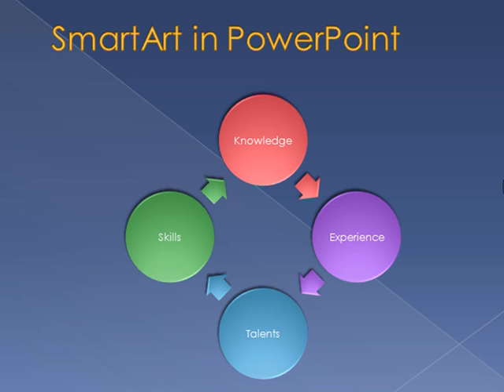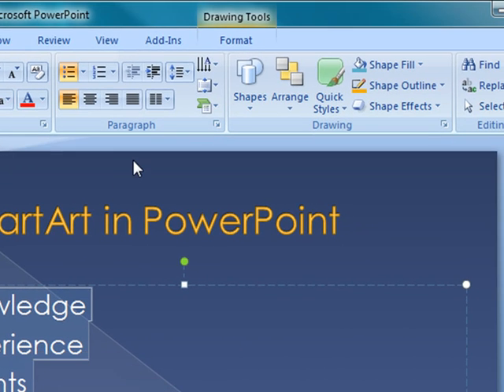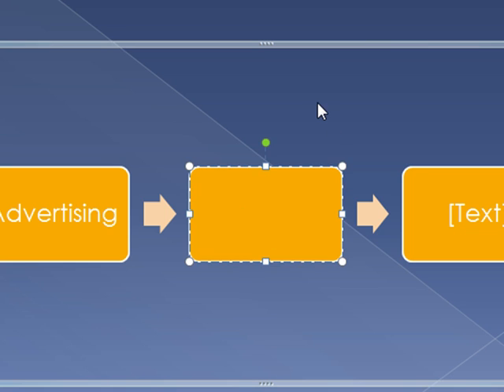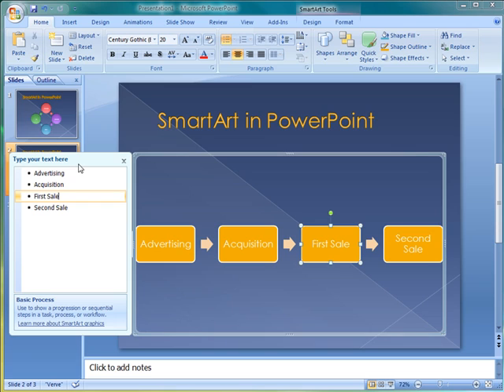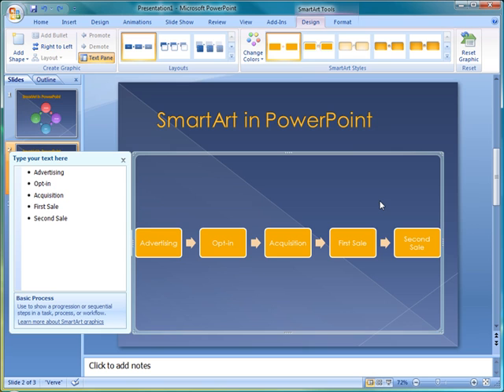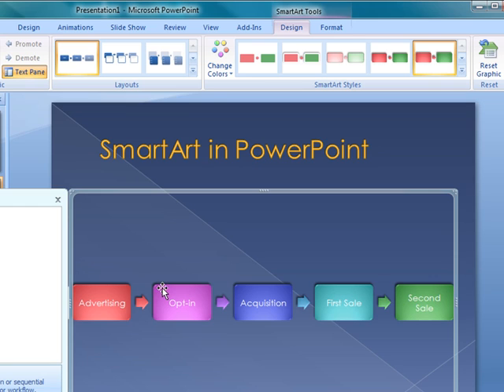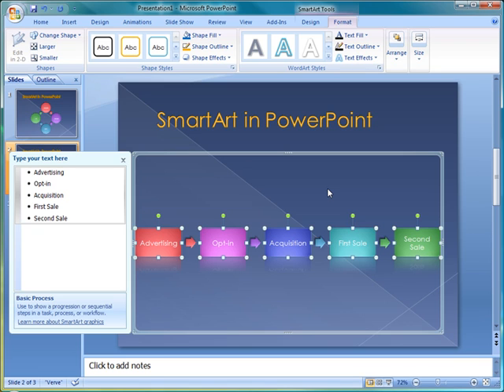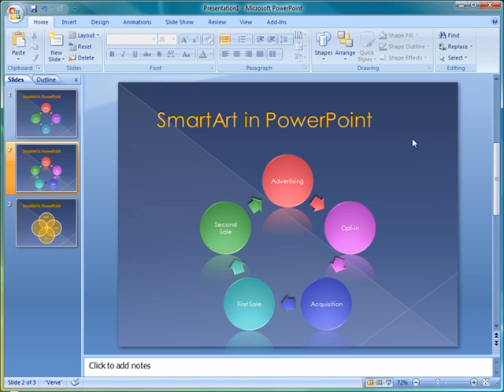Create Powerful, Dynamic SmartArt Diagrams in Microsoft PowerPoint 2007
SmartArt is a graphics tool available to you in the Microsoft Office 2007 suite.  In this short video we'll show you how to use SmartArt to enhance your PowerPoint slideshows. Create a professional-looking and memorable presentation with this dynamic new tool.